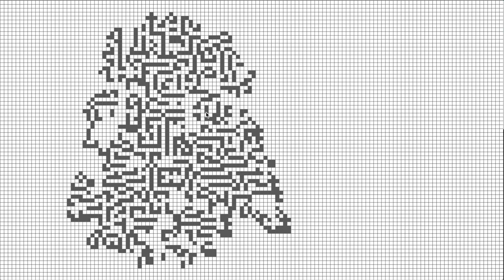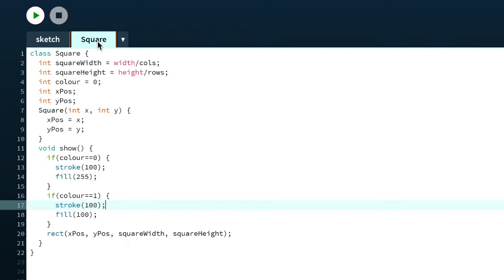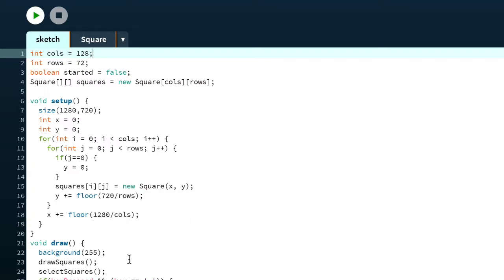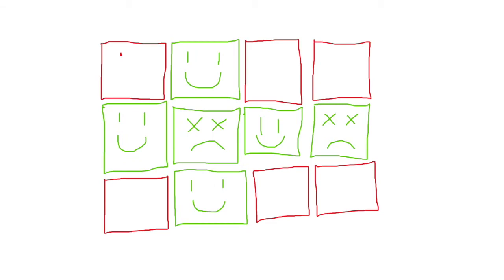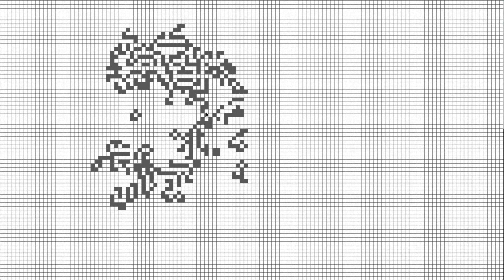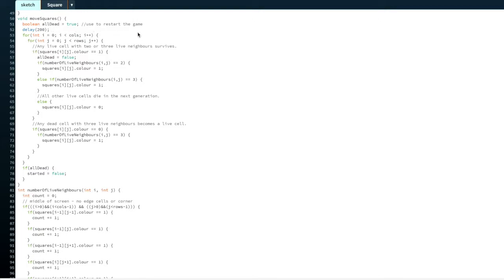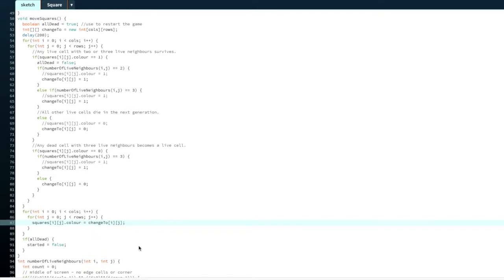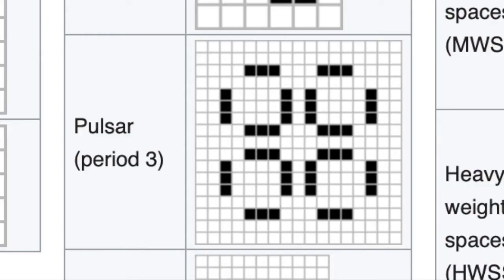Conway's game of life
I coded "Conway's Game of Life" in Processing and then played around with it a bit.

Descriptive words to help the YouTube algorithm: Conway’s game of life is a cellular automata (cellular automation) with the rules:
1. Any live cell with two or three live neighbours survives.
2. Any dead cell with three live neighbours becomes a live cell.
3. All other live cells die in the next generation. Similarly, all other dead cells stay dead.
I coded it in Processing. This video involves coding, computer science, software engineering, and maybe a little bit of math. Who knows at this point? We test out different patterns of cells to visualise the emergent properties in the simulation. We test a smiley face, stripes, a swirl, a glider, a pulsar, and… something else. Ok that’s all I can think of. Oh! It’s not just Conway, I think John von Neumann was involved with cellular automata too.